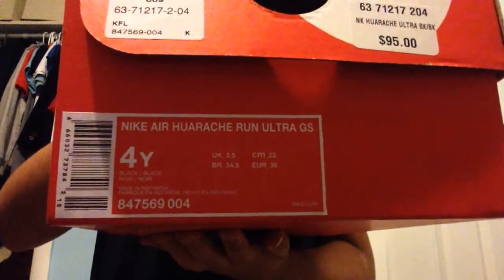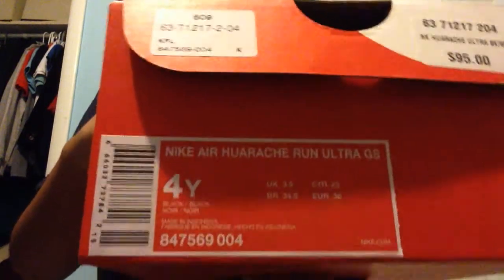A unboxing of the huarache run ultra and vans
I just got a pair of huarache ultra today